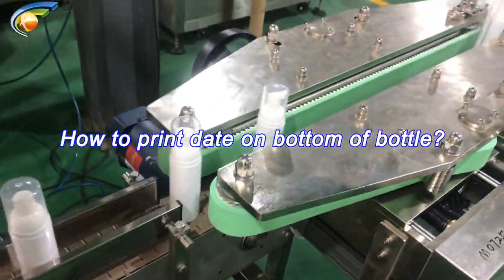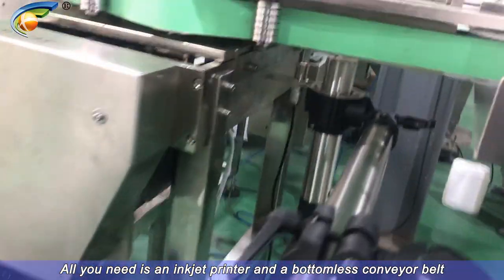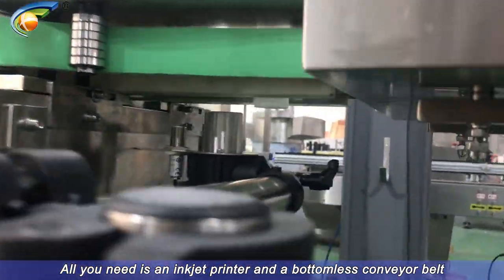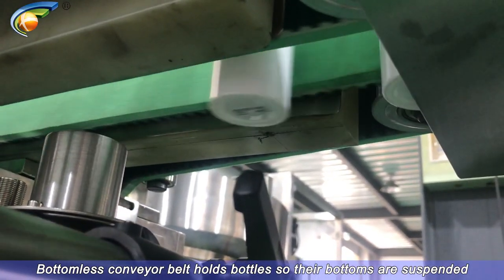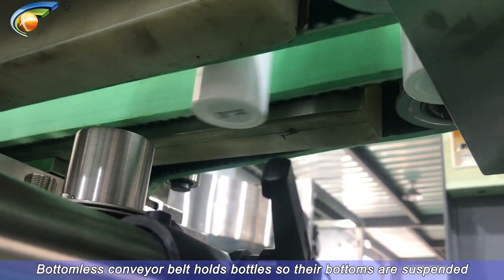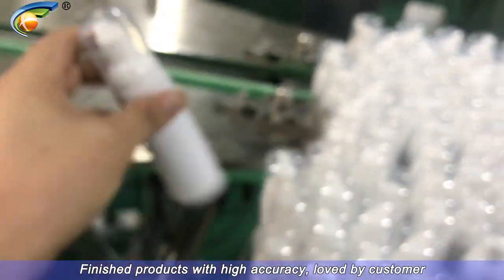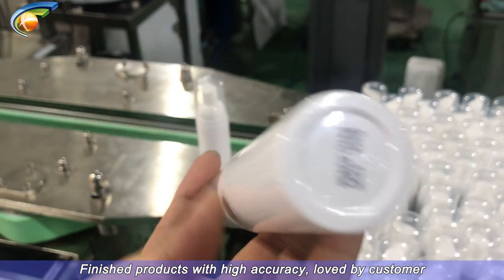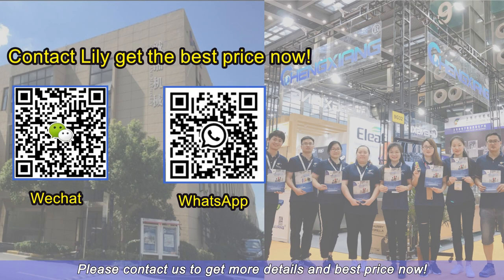How to print date on bottom of bottle???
All you need is an inkjet printer and a bottomless conveyor belt
Bottomless conveyor belt holds bottles so their bottoms are suspended
Then inkjet printer sprays date, batch NO. image, etc. onto the bottom of bottle, finished products with high accuracy, loved by customer.